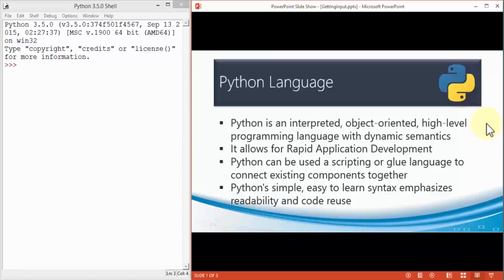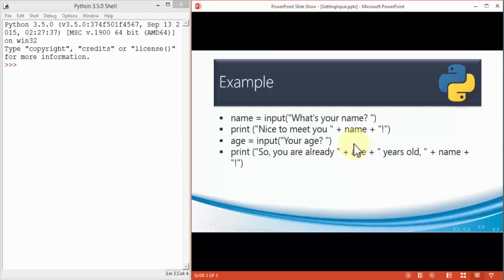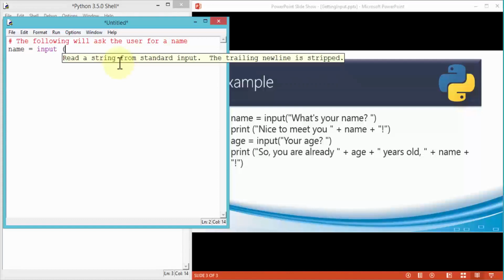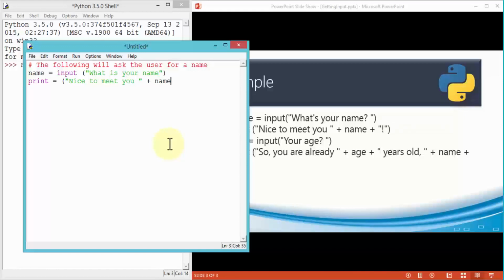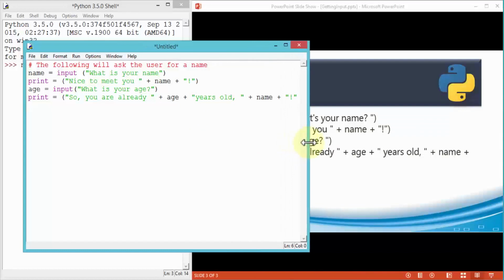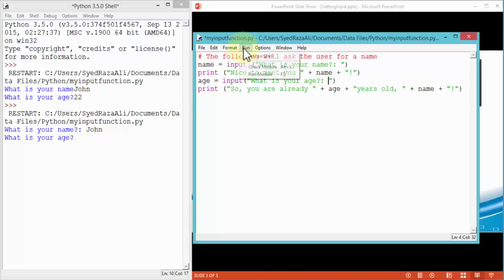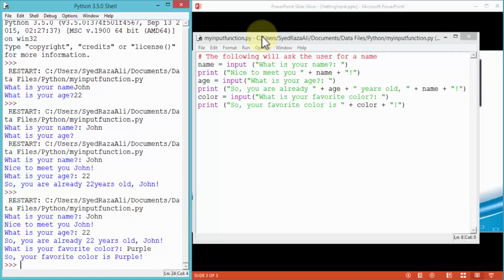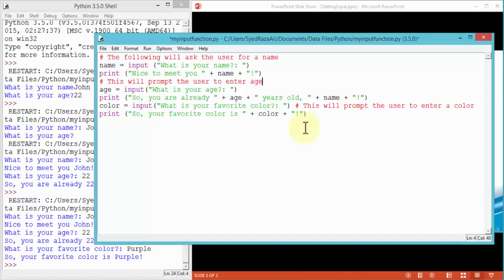Cara menjadi pentester - 009 getting input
Untuk mengikuti dari awal video training ini bisa check di Playlist kita
"Belajar Pentest"